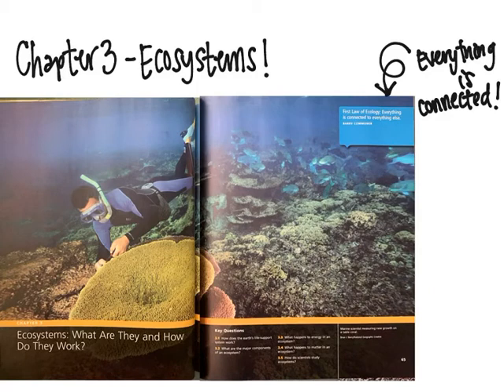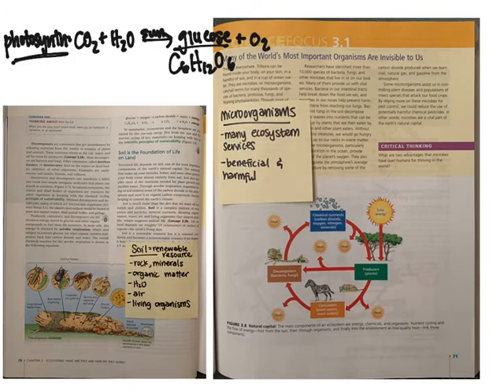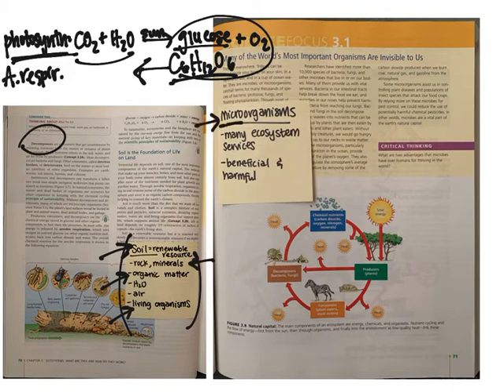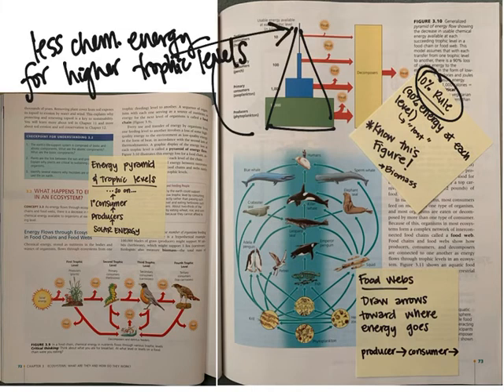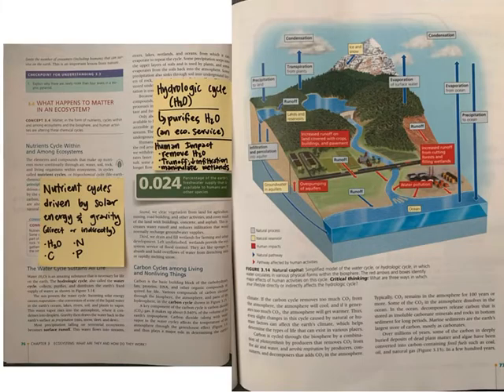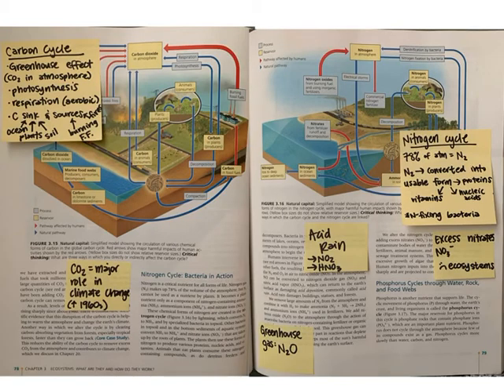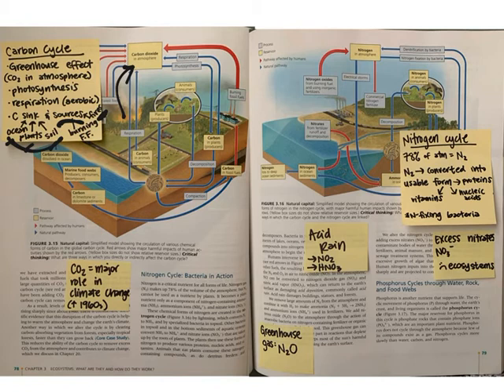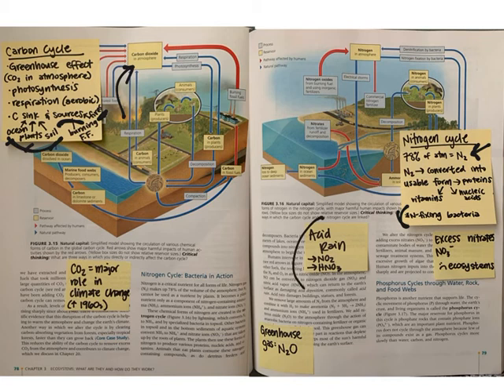APES Ch 3 Ecosystems: What they are and how do they work?